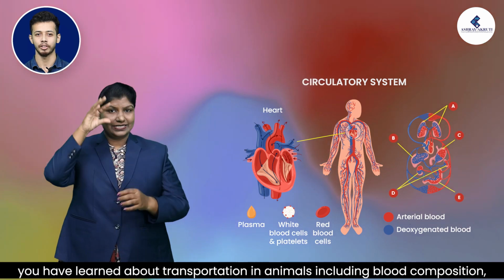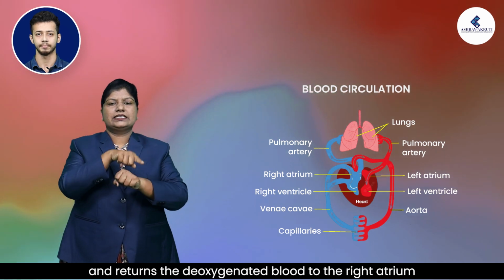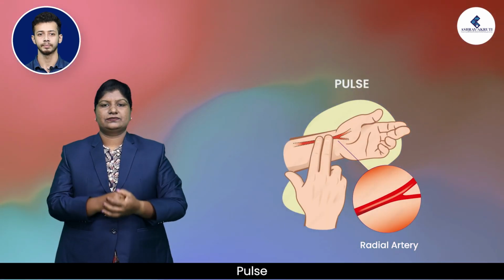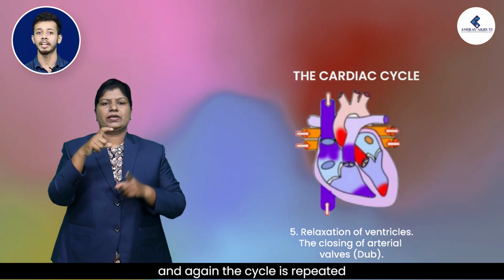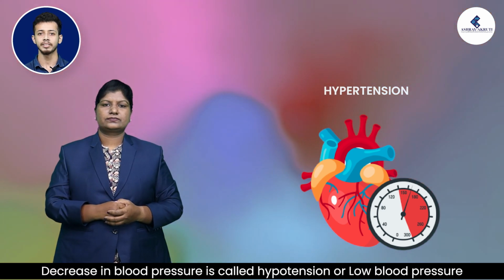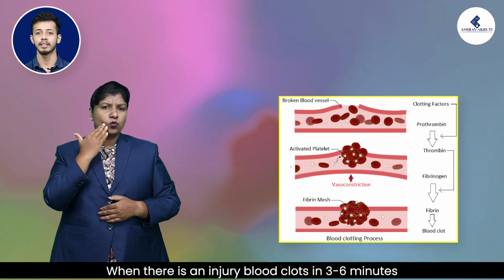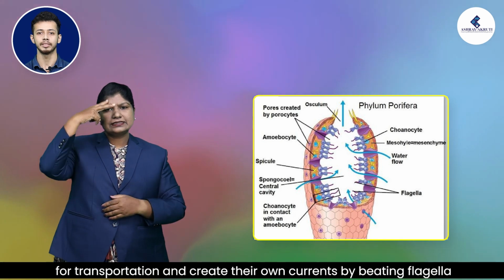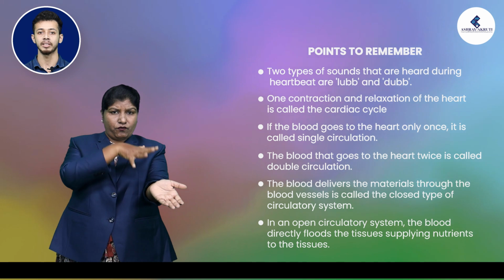10thClassBiology I Types and Evolution Transportation in animals I Lessons in sign Language for deaf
The circulatory system in humans performs the transport of nutrients and wastes. The circulatory system has components of blood, blood vessels, and heart. The rhythmic beating of the heart takes place in a cyclic manner called the cardiac cycle. There are different types of circulation taking place in different organisms. Let us know more about the cardiac cycle, blood pressure, blood clotting, and lymphatic system in this video.